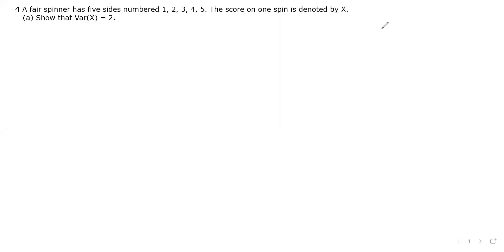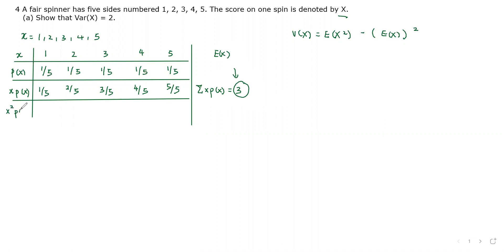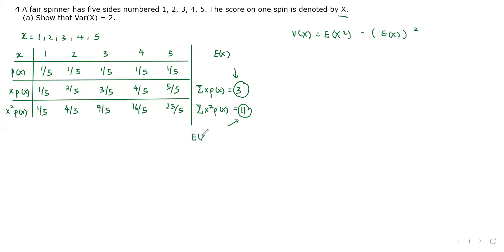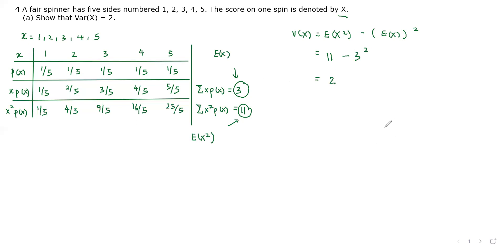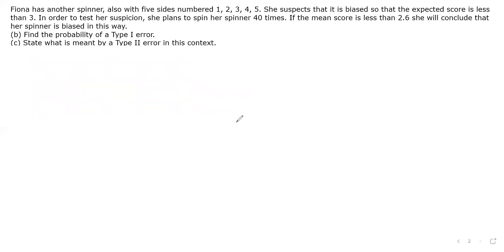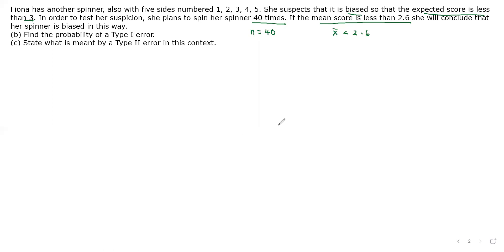9709/61: A Level Mathematics Paper 6, Probability & Statistics 2, May/June 2020, Question 4.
Solution to question 4, A Level Mathematics Paper 6, Probability & Statistics 2, May/June 2020.